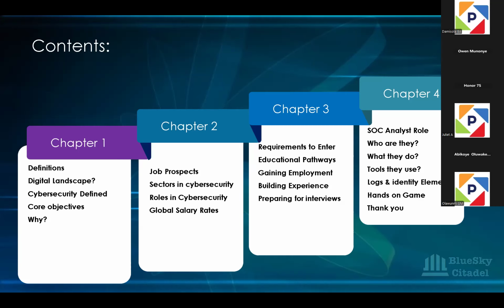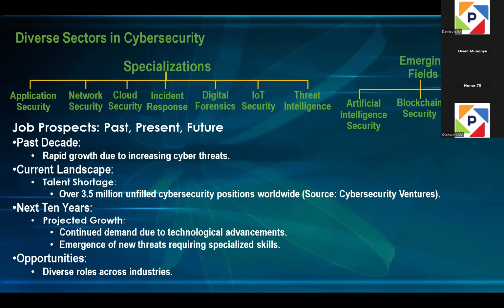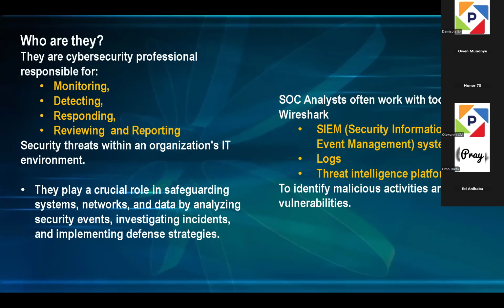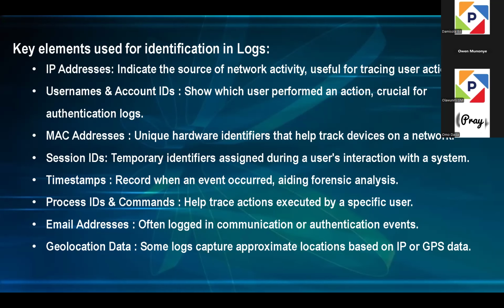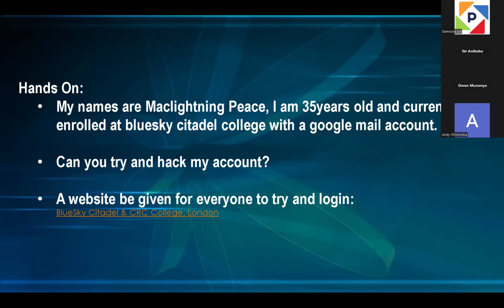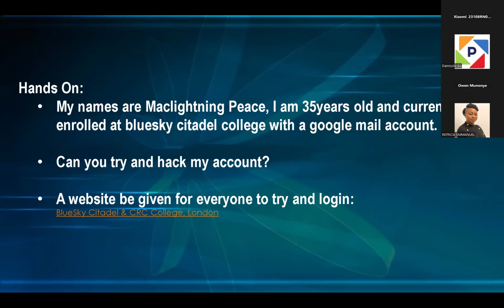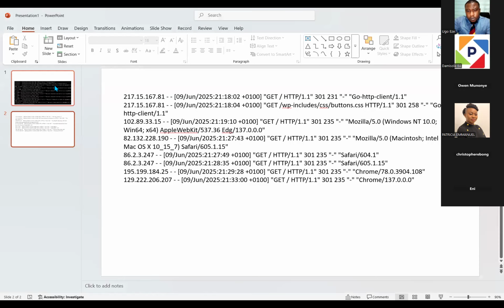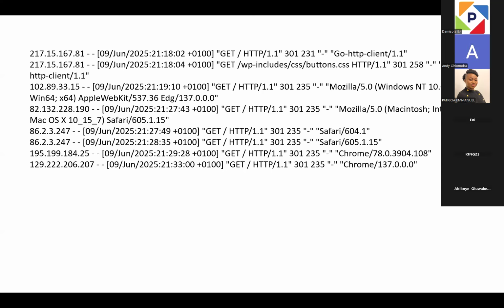INTRODUCTION TO CYBER SECURITY & HANDS ON TRAINING 09JUN25